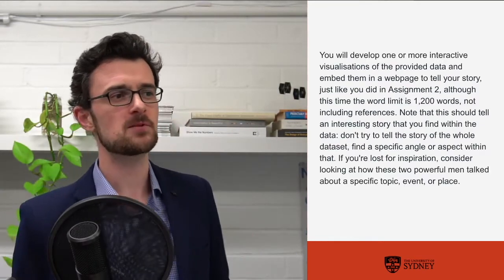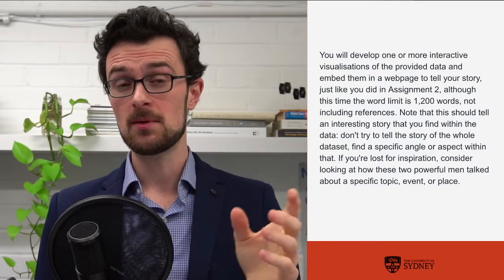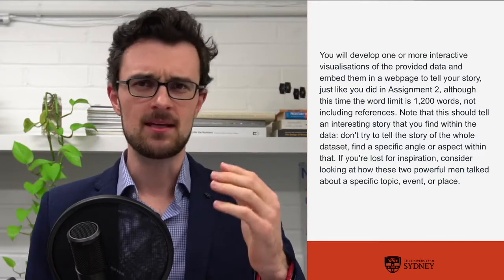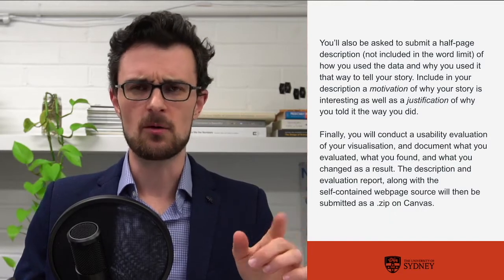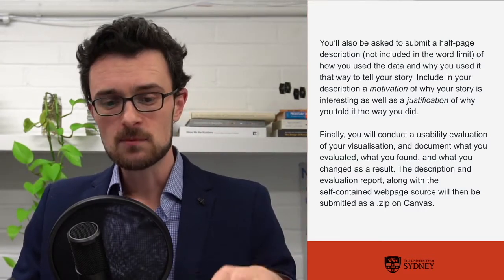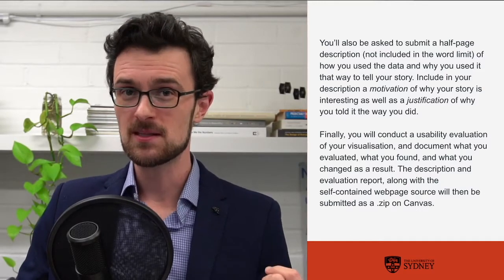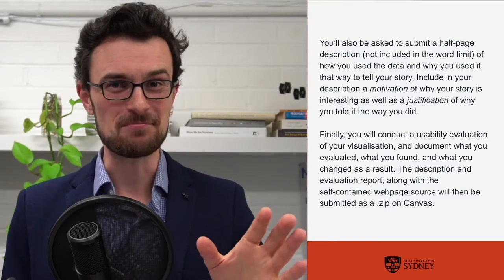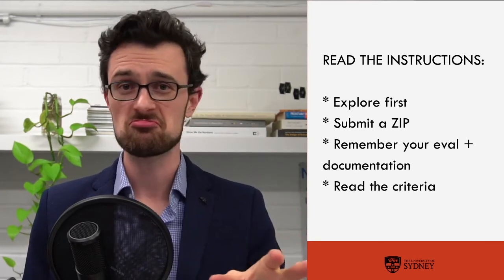Information Studio Assignment 3 Tips